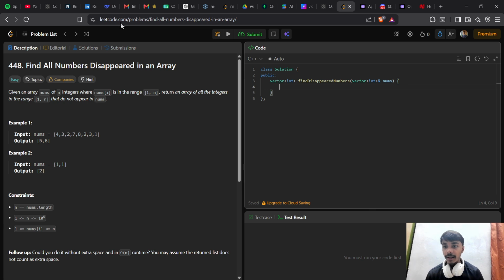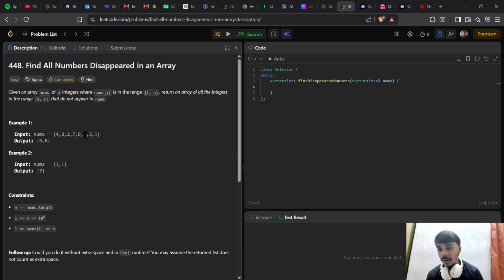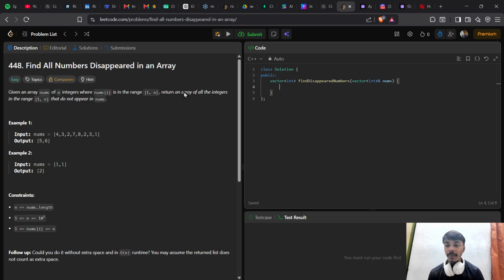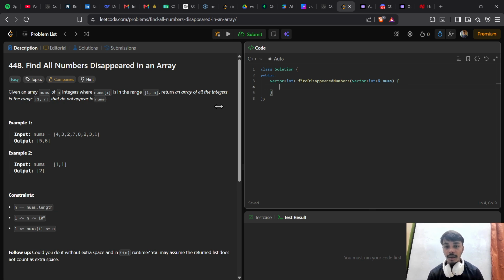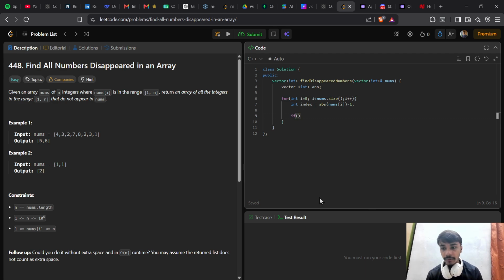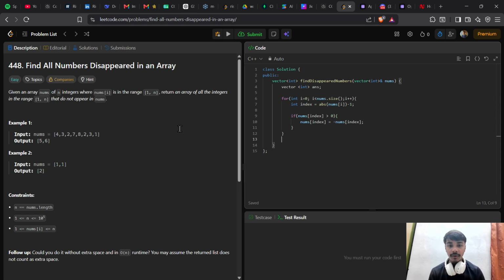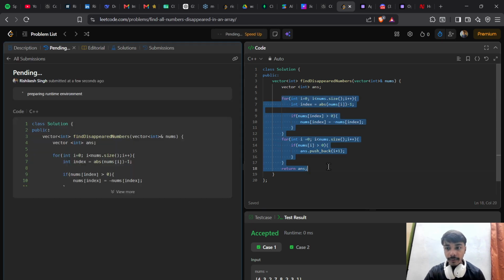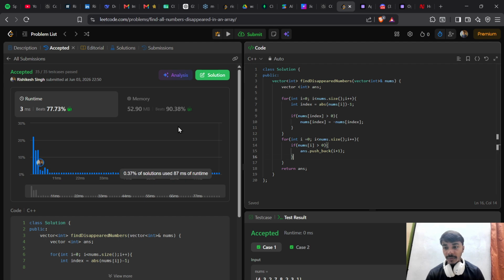LeetCode 448 - Find All Numbers Disappeared in an Array | C++ Easy Explained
In this video, we solve LeetCode Problem 448: Find All Numbers Disappeared in an Array using C++.

We cover:

* array indexing tricks
* marking visited numbers
* finding missing elements efficiently

Example:

Input:
nums = [4,3,2,7,8,2,3,1]

Output:
[5,6]

Because:
5 and 6 do not appear in the array.

This video is part of my LeetCode + DSA journey where I solve coding interview problems in a beginner-friendly way.

Problem:
LeetCode 448 - Find All Numbers Disappeared in an Array

Language Used:
C++

What you'll learn:

* Index mapping technique
* Efficient missing number detection
* Interview-friendly optimization